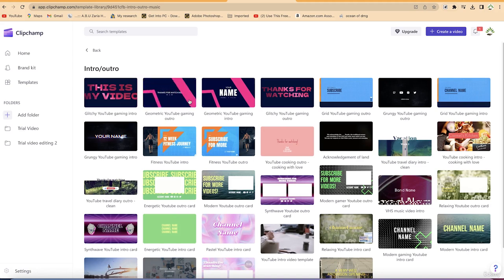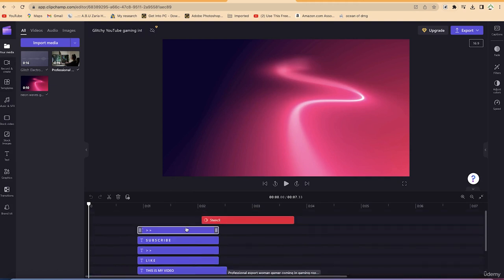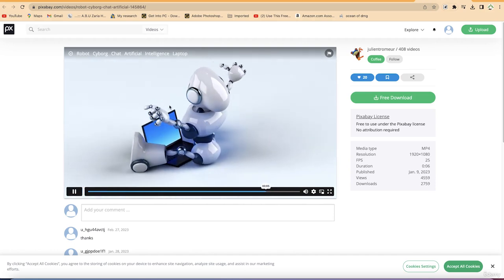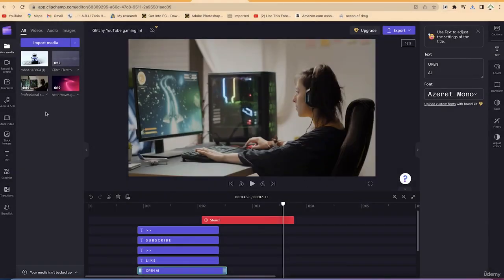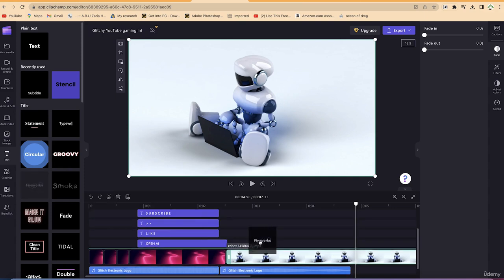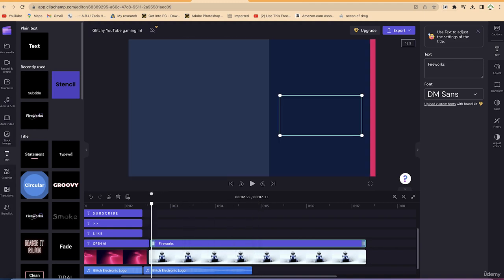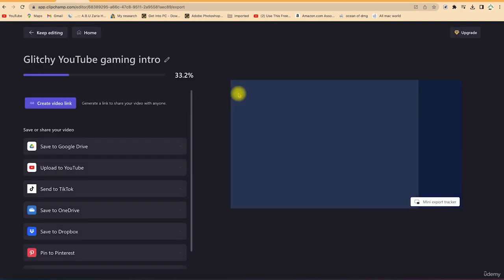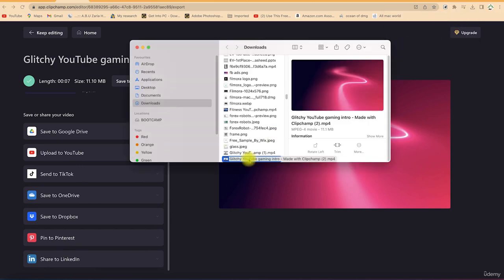HOW TO CREATE INTRO VIDEO FOR YOUR YOUTUBE CHANNEL IN (2026) YouTubeIntro2026 IntroVideoTutorial#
🚀 HOW TO CREATE AN INTRO VIDEO FOR YOUR YOUTUBE CHANNEL IN 2026 | STEP-BY-STEP GUIDE 🎬

Want to create a professional, eye-catching YouTube intro that grabs attention in the first 5 seconds? In this video, I’ll show you how to create an intro video for your YouTube channel in 2026 using latest tools, AI features, and trending styles — even if you’re a beginner!

🔥 What you’ll learn in this video:
✅ Best intro video length for YouTube (2026 update)
✅ Trending intro styles for new YouTubers
✅ How to create intro videos on mobile & PC
✅ Free & paid intro maker tools (AI-powered)
✅ Logo animation & text animation tips
✅ Pro tips to boost watch time & branding

Your YouTube intro is your first impression — make it powerful, clean, and memorable! Whether you’re starting a gaming channel, vlog, tech, education, or shorts channel, this tutorial is perfect for you.

📈 Why intros matter in 2026?
YouTube’s algorithm favors strong branding, retention, and consistency — and a great intro helps you stand out and grow faster!

💡 Watch till the end for bonus tips that most creators don’t tell you 👀

for more YouTube growth, AI tools & content creation tips